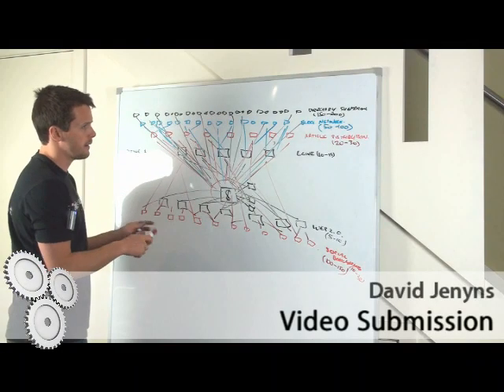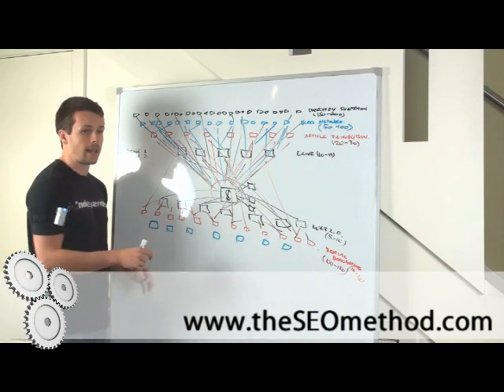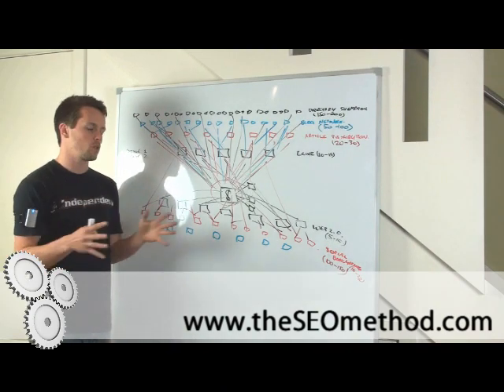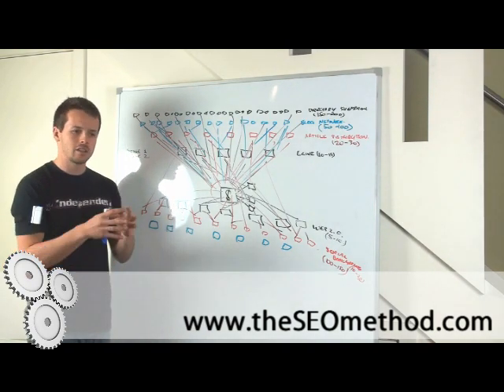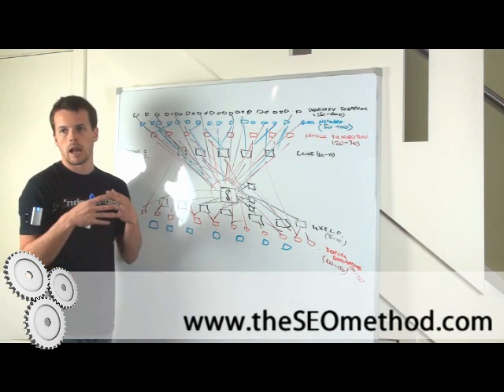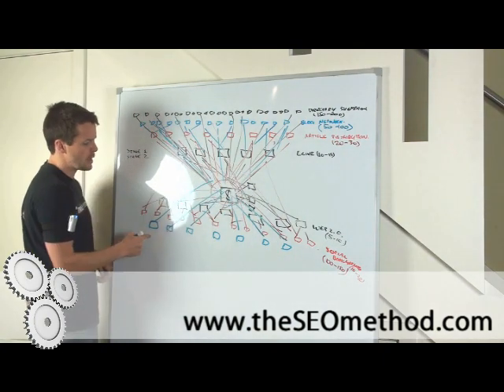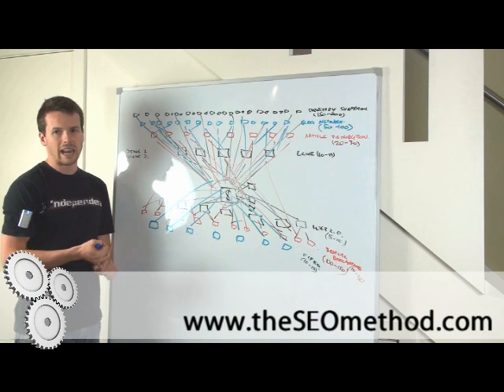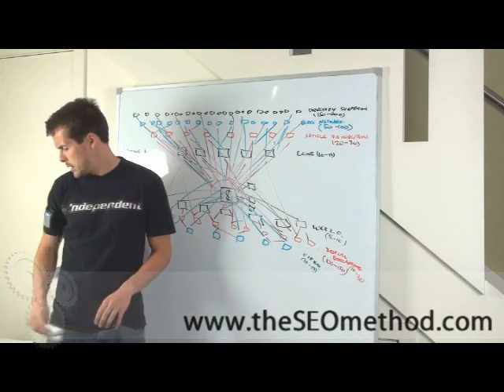Traffic Geyser is the Video Submission King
Traffic Geyser delivers the best in video marketing and video submissions and will literally explode your traffic. Think how much free traffic you can now get from Google displaying 2 videos in the search results.

Traffic Geyser pumps your video out to over 30 video marketing sites, plug in your content and let Traffic Geyser do the rest to explode your traffic.